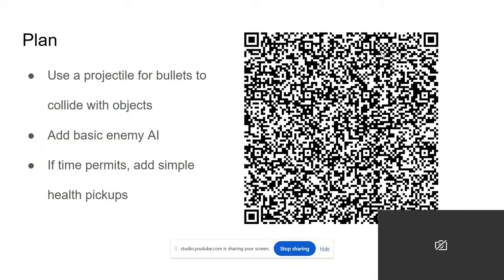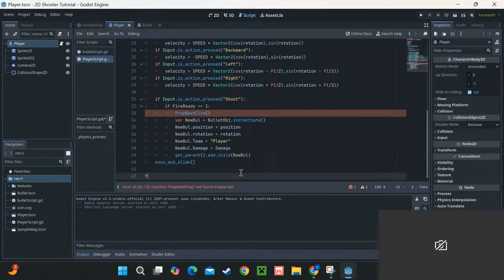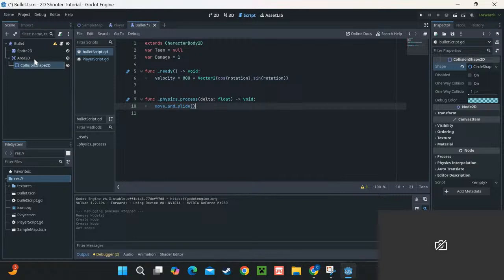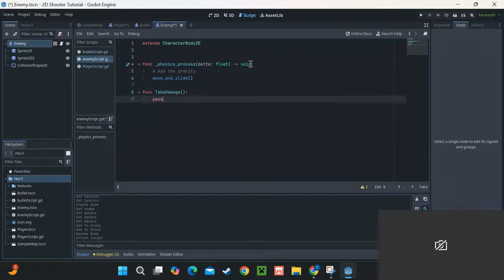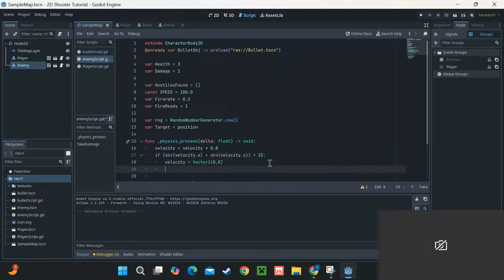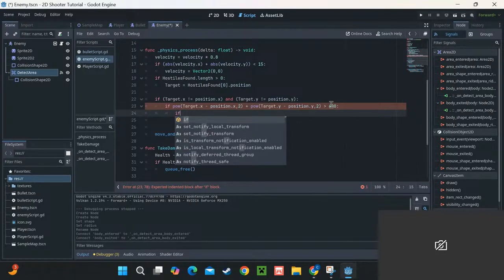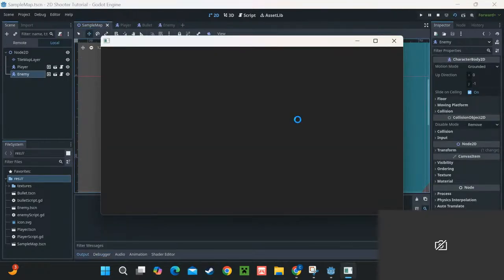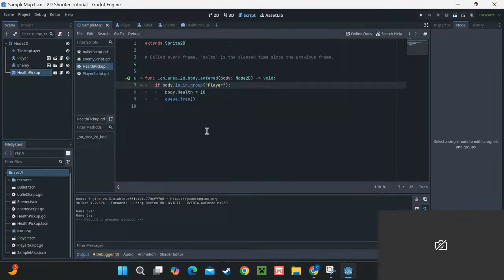Godot 2D Shooter Tutorial: Part 2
This is part 2 of our series of meetings on how to create a 2D shooter in Godot. These are live recordings of our meetings, so this will include periods where we are pausing the tutorial to make sure everyone is caught up.